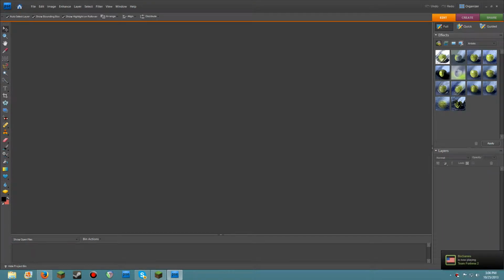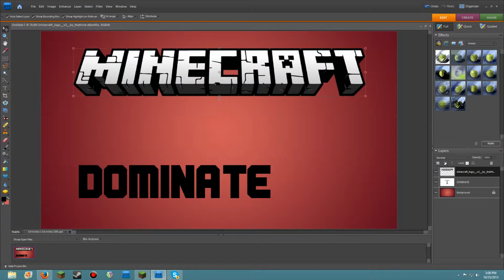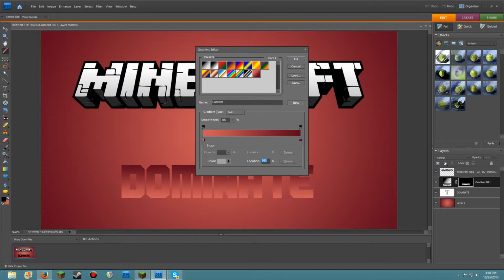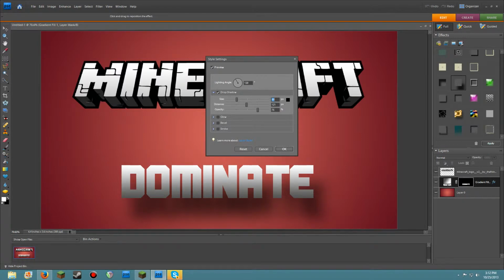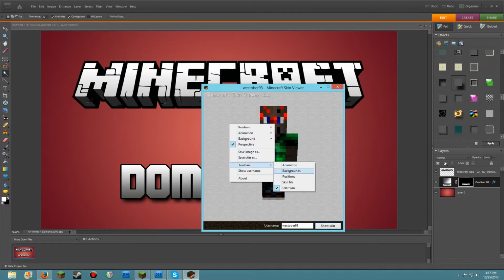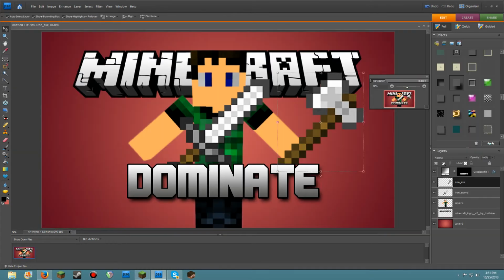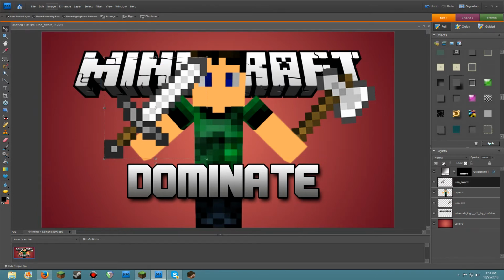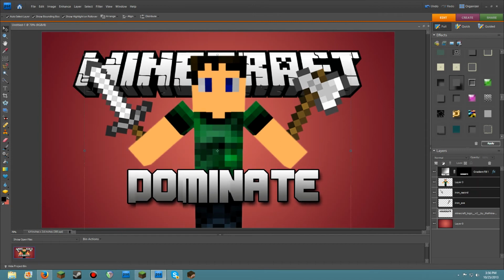Photoshop Tutorial | Thumbnails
This is a tutorial video on how I make my thumbnails. Hope this video helped and or inspired you for your thumbnails or other creations!